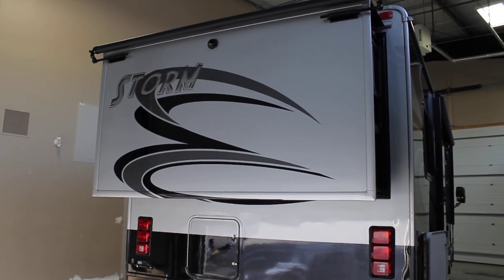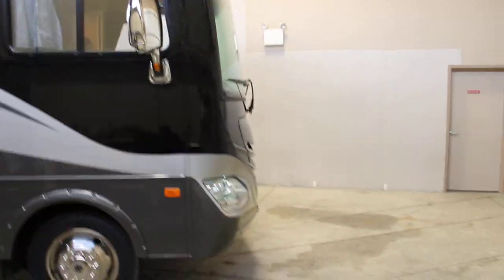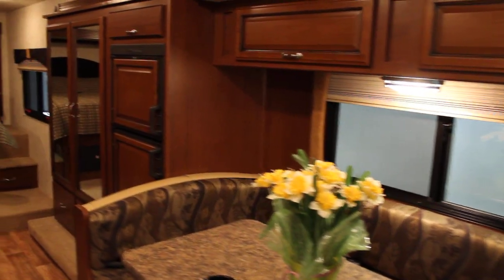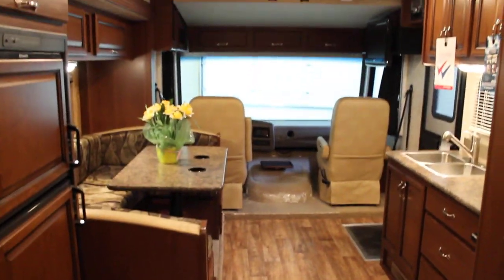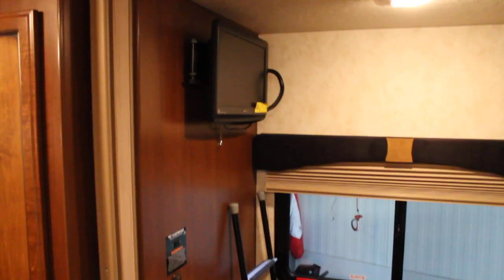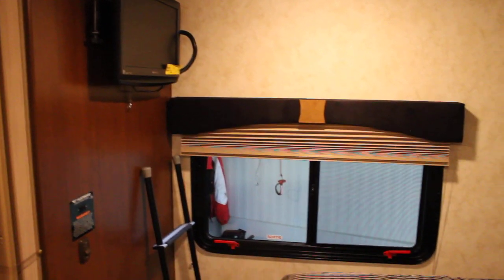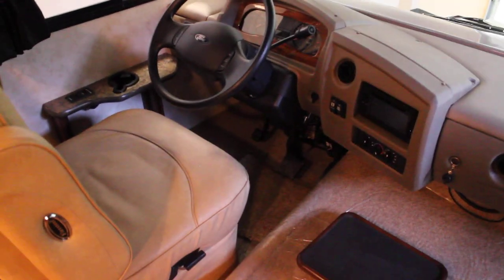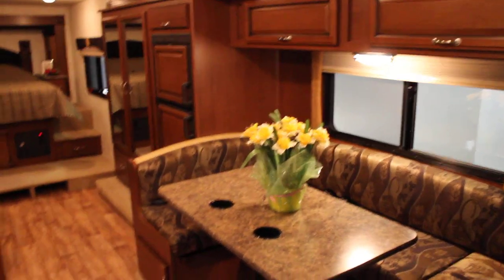Small A Class - 2012 Storm 28F by Fleetwood motorhome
Fleetwood Storm 28F motorhome Interior Demo, Motorhome living is fantastic and Fleetwood RV has been building motorhomes for years.
The 28F is a small motorhome that feels bigger.  A great alternative for the vanlife.